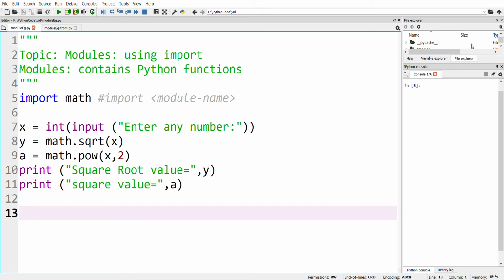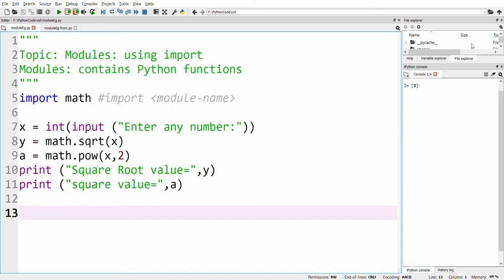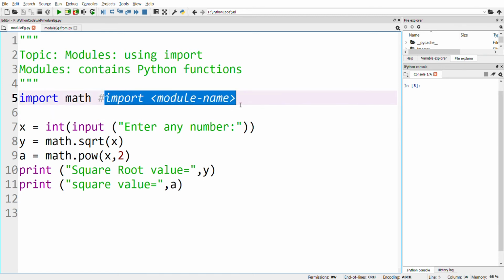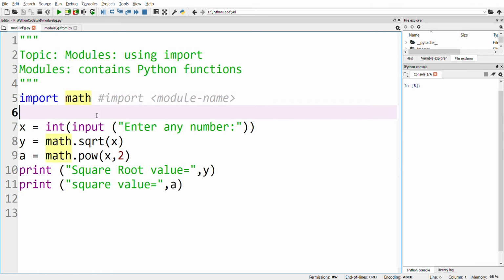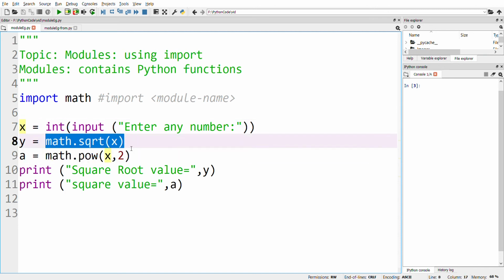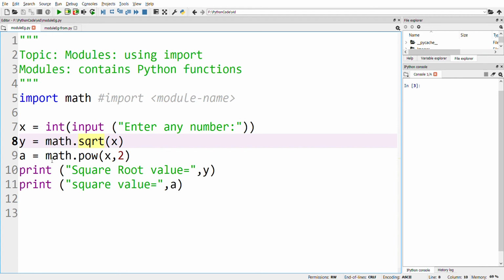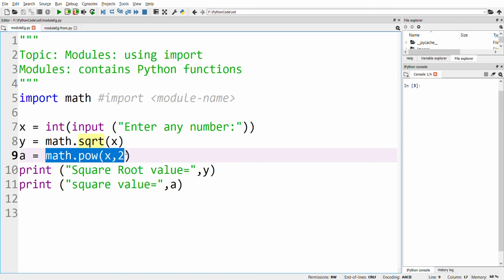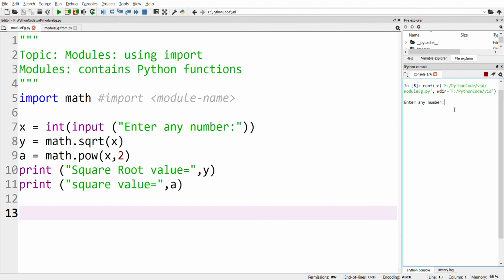Import module in Python using 'import' || Chapter 1: Review of Python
Chapter 1: Review of Python

This program explains how to import a module using the keyword import.